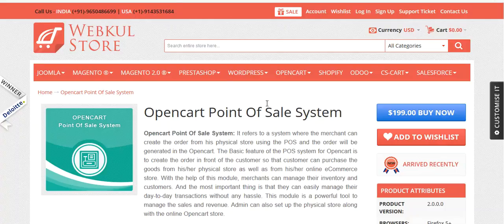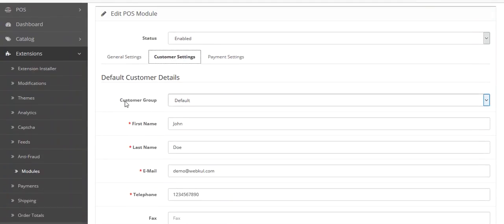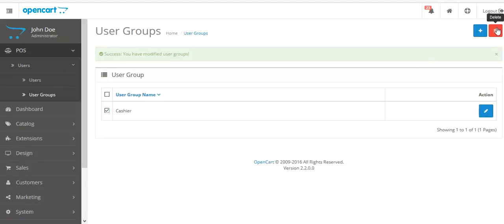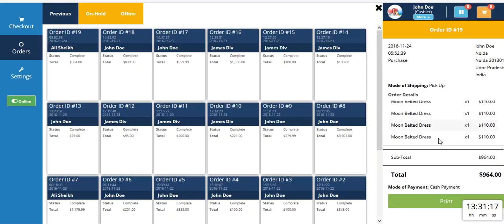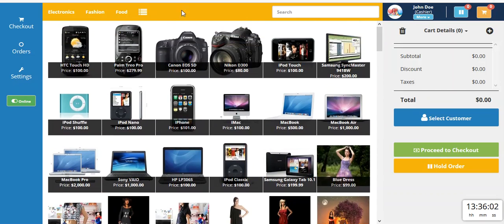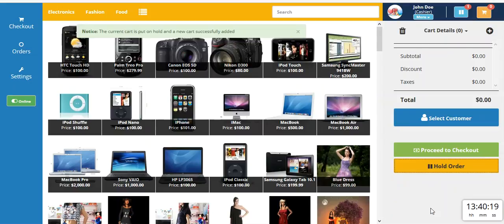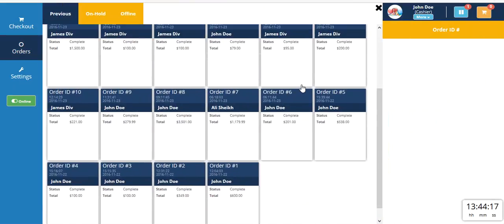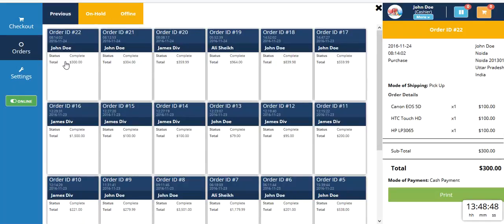Opencart Point Of Sale System | Opencart POS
Opencart Point Of Sale System refers to a system where the merchant can create the order from his physical store using the POS and the order will be generated in the Opencart. The Basic feature of the POS system for Opencart is to create the order in front of the customer so that customer can purchase the goods from his/her physical store as well as from his/her online eCommerce store.

With the help of this module, merchants can manage their inventory and customers. And the most important thing is that they can easily manage their day-to-day transactions without any hassle. This module is a powerful tool to manage the sales and revenue. Admin can also set up the physical store along with the online Opencart store.

2. Raise a Ticket via our HelpDesk system